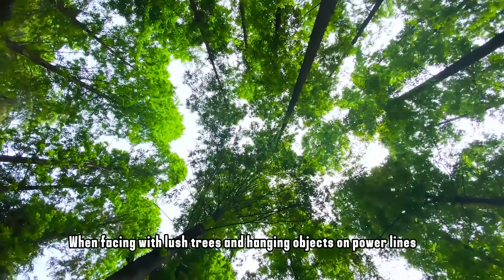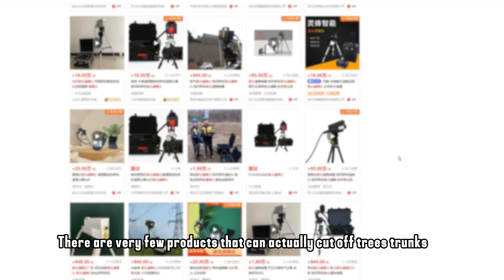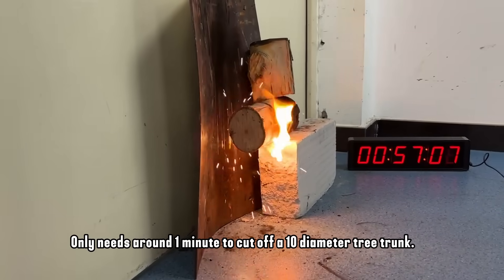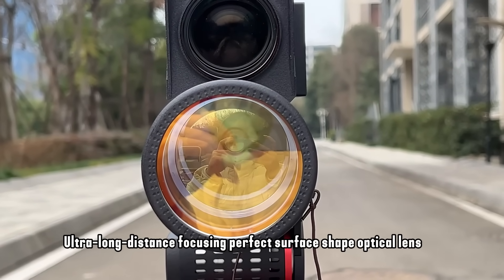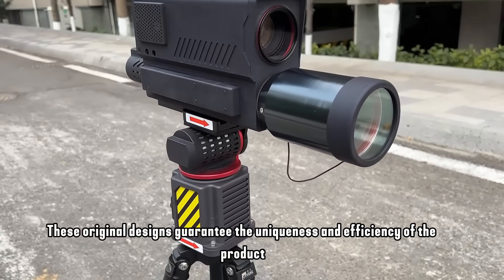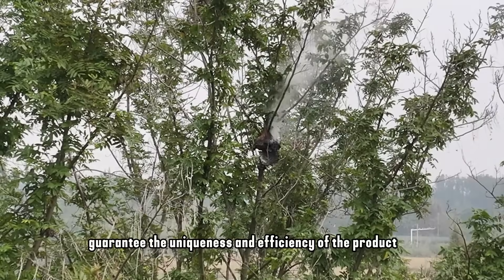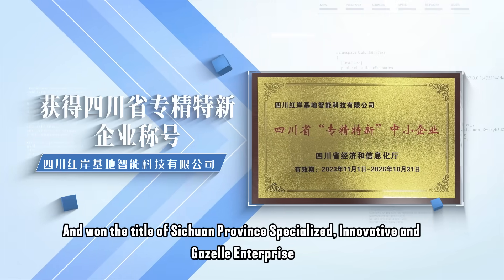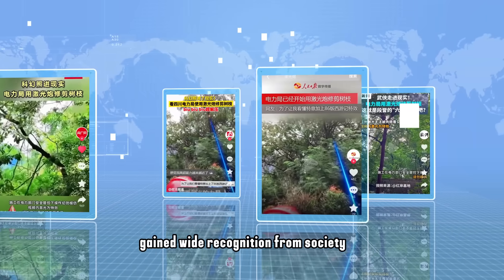Laser obstacle remover,Clearing obstacles in the power grid, cutting trees, made in China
Redcoast Laser Obstacle Remover also known as Laser Tree Cutter is developed for dangerous high branches cutting near powerlines, remote foreign objects clearing and remote demolition.

Now it only takes minutes to remove these troubles with a Redcoast brand laser tree cutter.

Redcoast stands out from all brands due to the following reasons:
1:11 1. only about 1/3 ~ 1/2 the weight and size of conventional laser obstacle removers.
1:38 2. highest precision as a result of the self-developed high end Pan/tilt system
1:52 3. higher efficiency thanks to incomparable laser quality, brigtness and divergence angle parameters